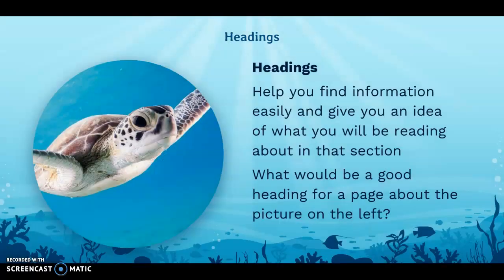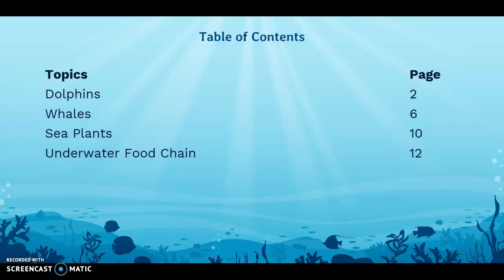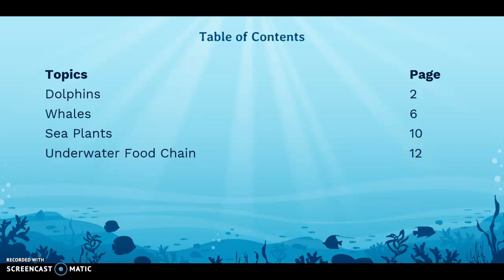Flipped Classroom Mini-lesson 2